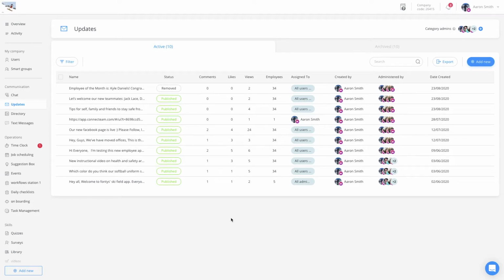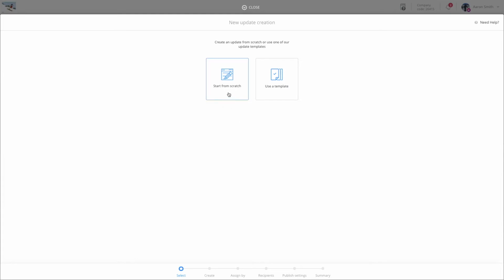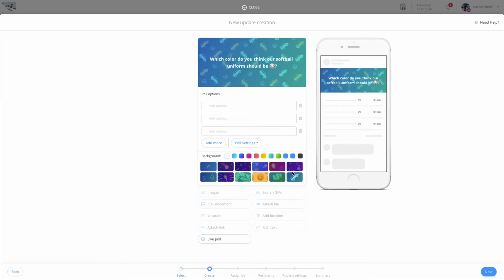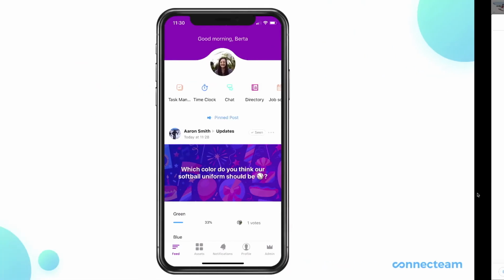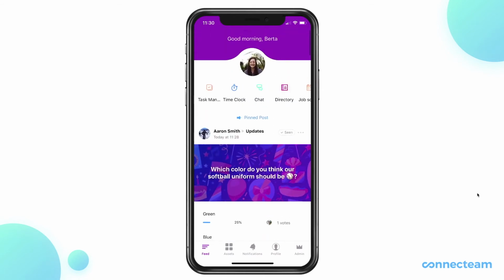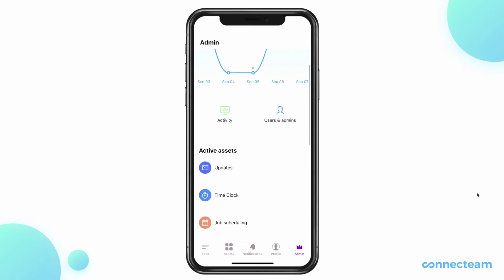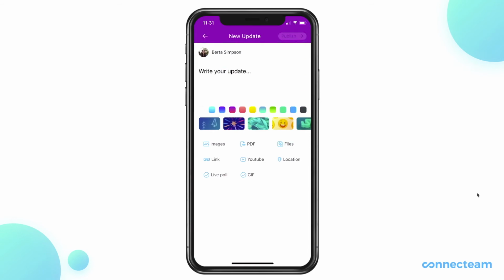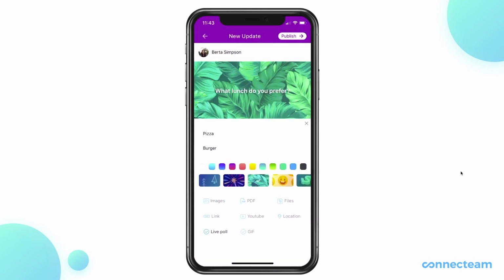Connecteam | Updates | How to create a live poll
Updates are great to engage your employees and will appear on your company social wall. In this tutorial, we explain how to create a live poll through the manager dashboard or through the mobile application.